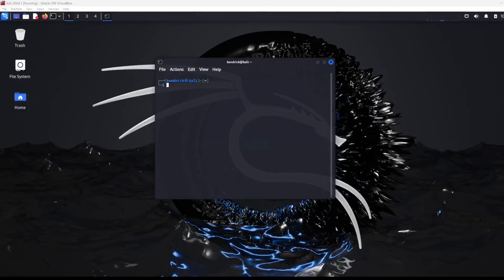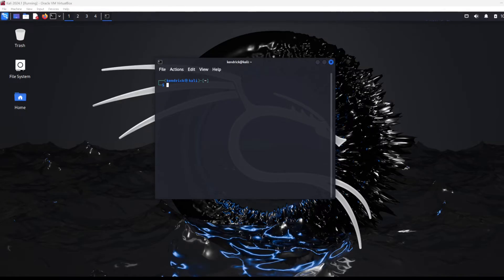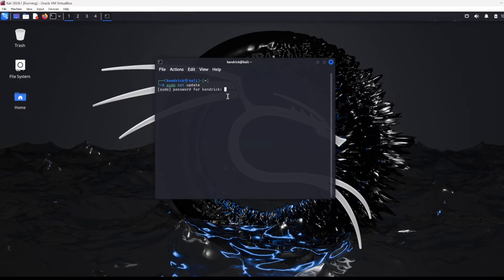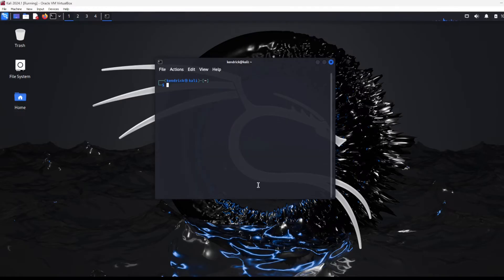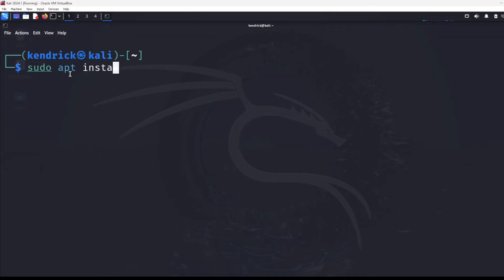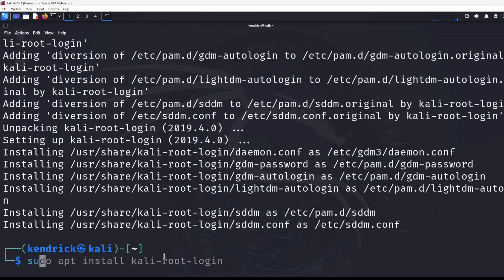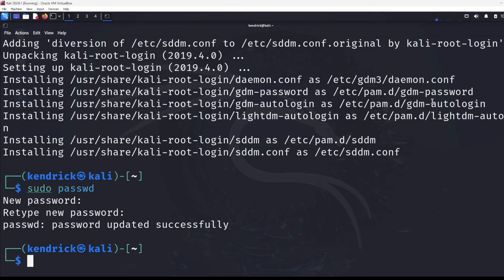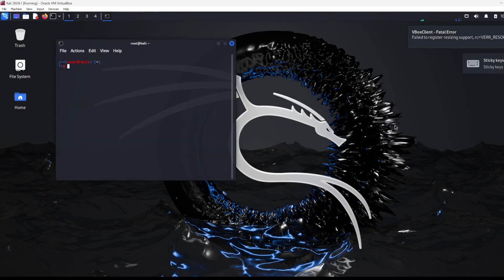Enable Root in Kali Linux in 2 Minutes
Need root access in Kali Linux fast?
In this quick lab, I’ll show you exactly how to enable the root user in Kali Linux on VirtualBox — no extra theory, no wasted time.

This is a straightforward, step-by-step fix you can follow in under two minutes.

Enable the root user in Kali Linux

Set a root password safely

Log in as root on a Kali VirtualBox VM

Verify root access immediately

Perfect if you’re stuck in a lab or need root access right now.

⚠️ Quick Note

Only enable root access on systems you own or use for lab environments.

👉 Network+ Book

👉 Network+ Laminated Study Sheet

👉 Security+ Book

👉 Security+ Laminated Study Sheet

🛡️ CompTIA CySA+ (CS0-003)

👉 CySA+ Book

🧪 Hands-On Practice Labs

🔔 Upload Schedule

Hands-On Labs → Every Tuesday

Career & Concept Videos → Every Saturday

🔎 Tags / SEO